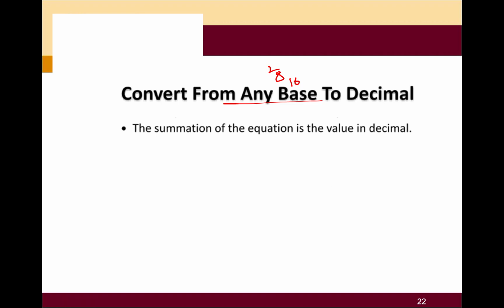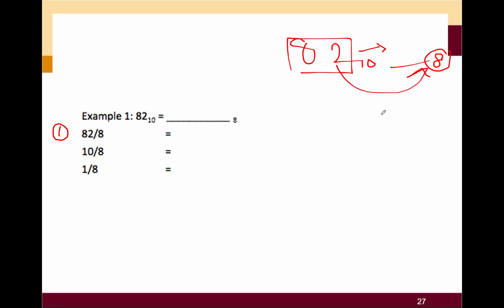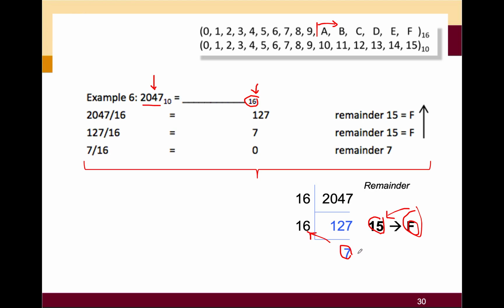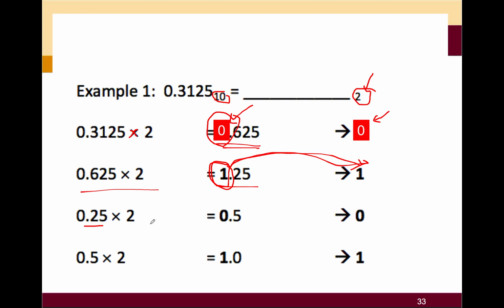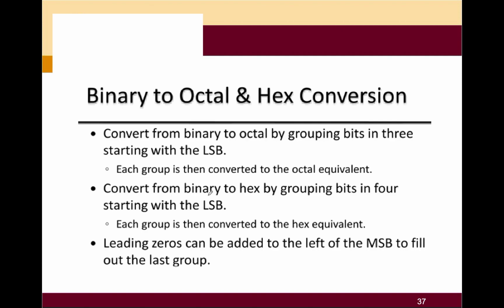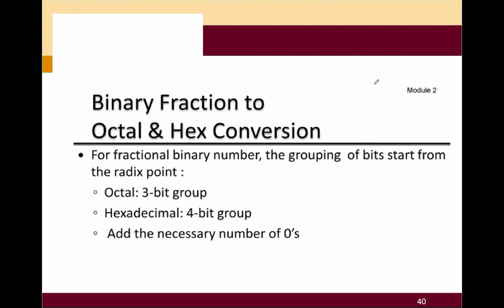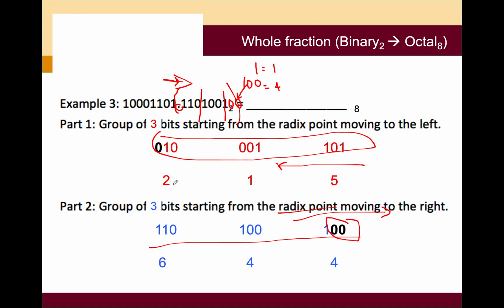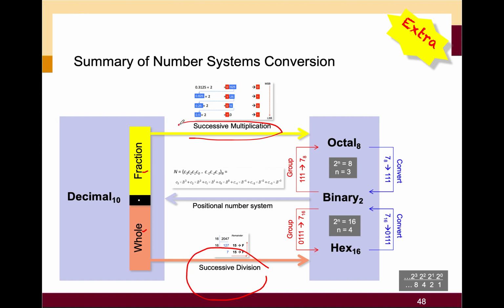Numbering Conversion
Please watch this video to recalled back how to do the numbering conversion